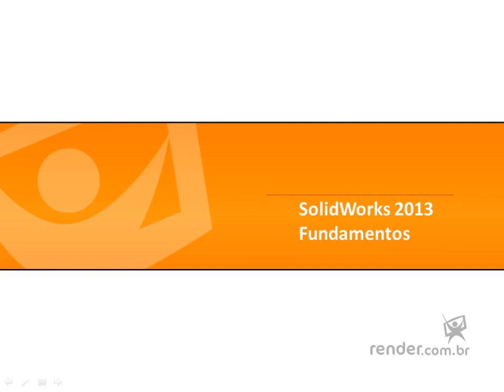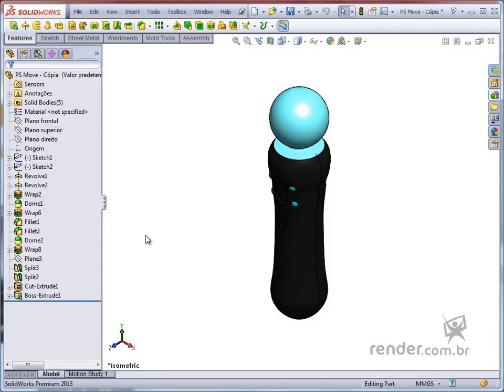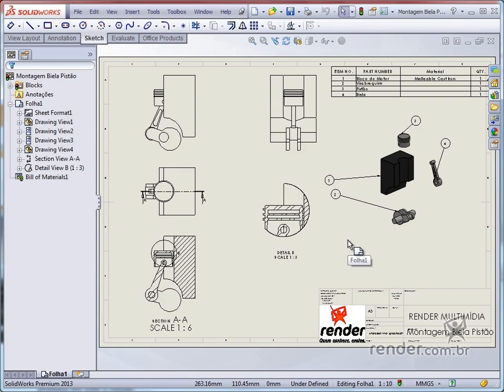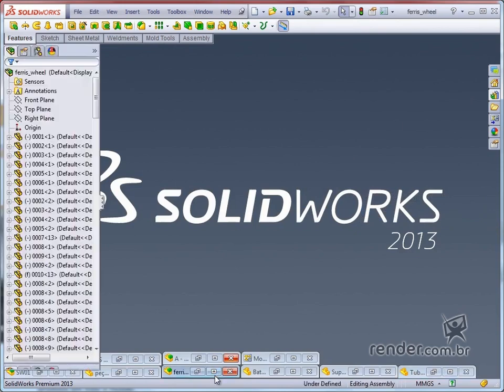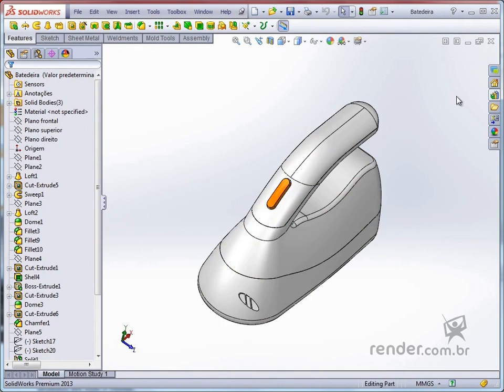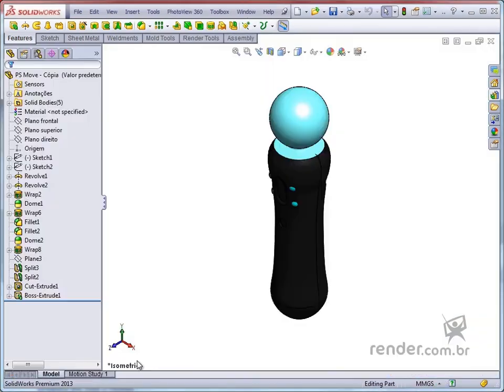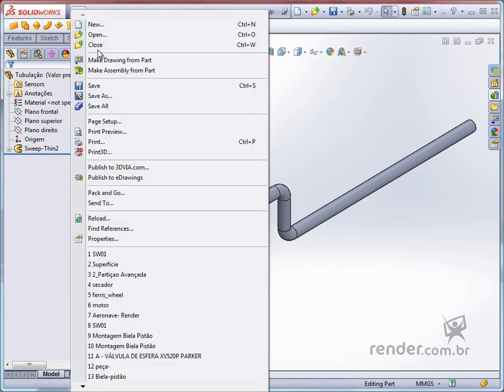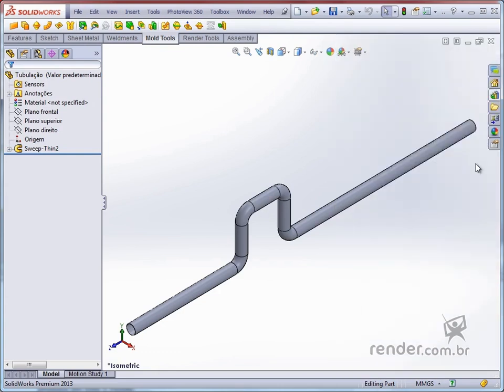1 - Overview | SolidWorks 2013 Fundamentals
Welcome to this course where we will teach you the fundamentals of SolidWorks 2013 in an easy and practical way! You will learn how to create from sketches and solids to assemblies and project detailing, learning the main functions of "software".